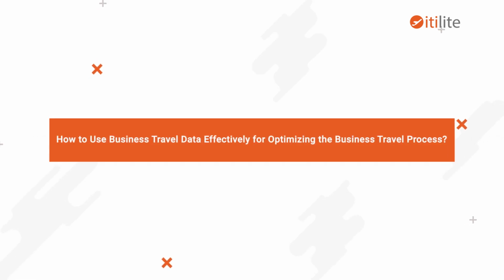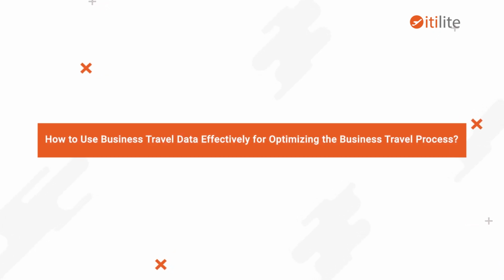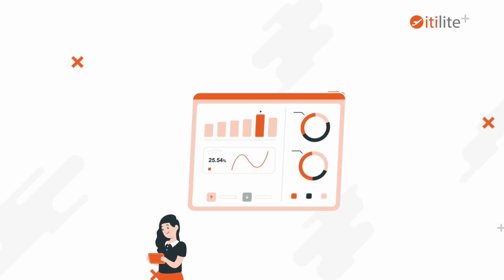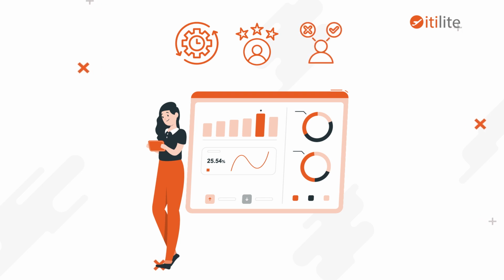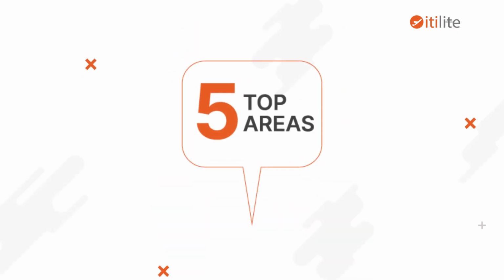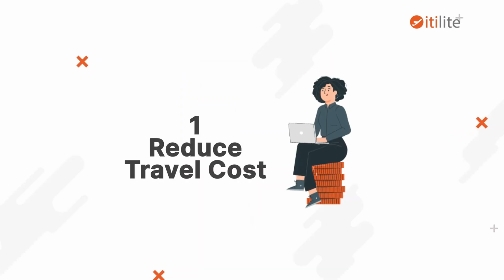How to Use businesstravel Data Effectively for Optimizing the Business Travel Process?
Business travel data is a critical aspect of business travel management. By utilizing travel data in the right way, companies can identify areas where they can reduce expenses, enhance compliance with travel policies, and improve traveler productivity and satisfaction. Therefore, it’s essential to understand how to effectively use travel data to maximize your benefits.

Watch this video to learn more about the ways in which you can leverage business travel data to your advantage.

ITILITE is the world’s only truly integrated travel and expense management platform empowering travel and related expenses for hundreds of enterprises and leading startups globally. To simplify travel and expense management in your organization, visit: